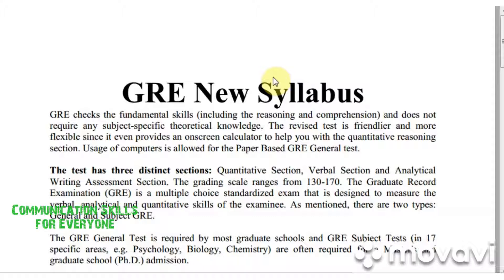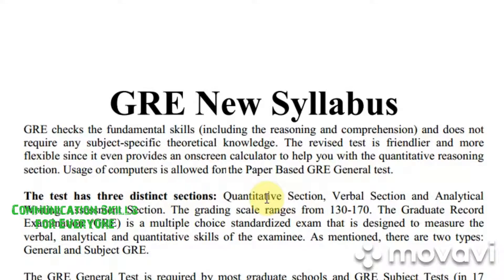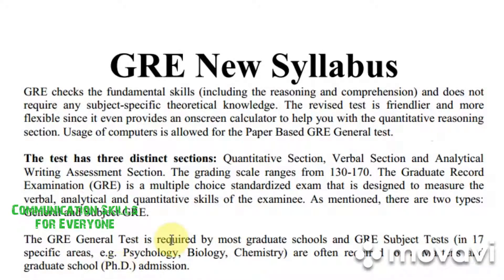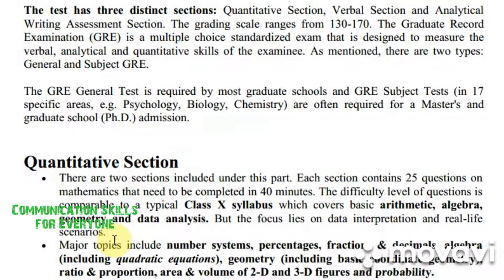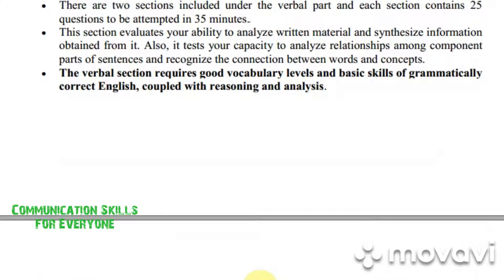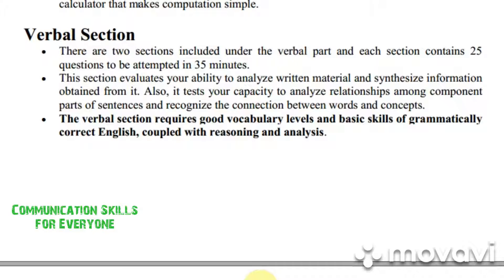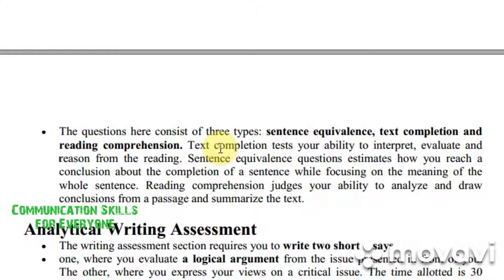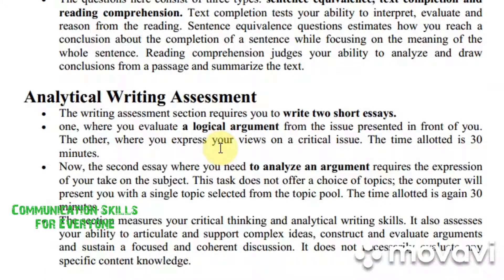GRE Syllabus - Graduate Record Examination Syllabus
GRE Syllabus